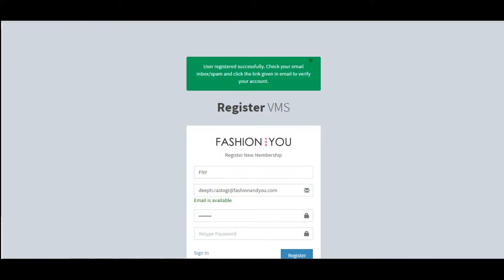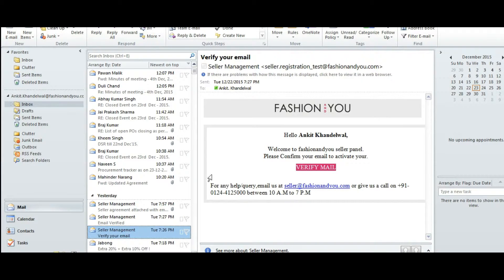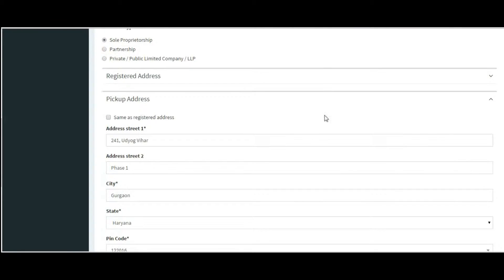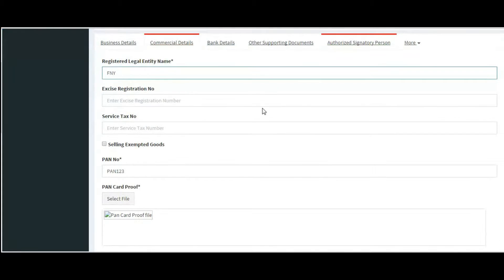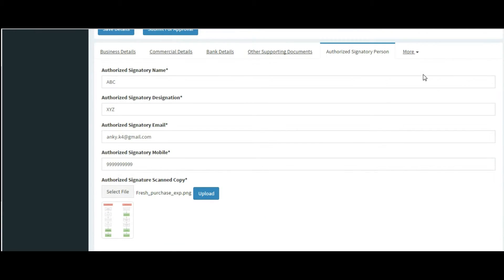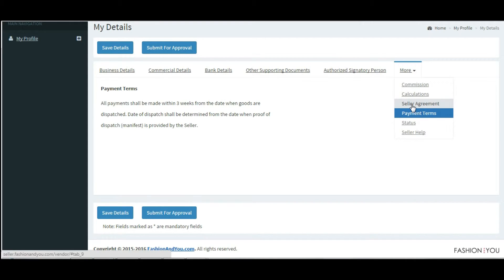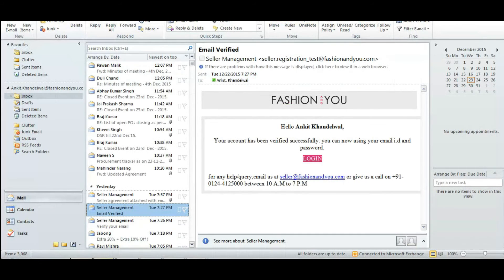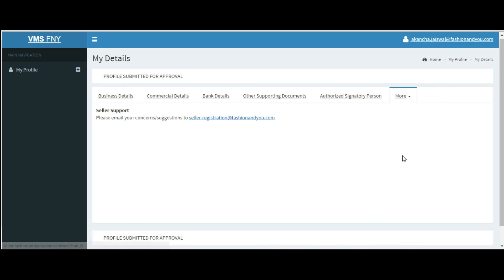How to Set Up Your Seller Account on FashionAndYou.com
Learn how to set up your seller account on